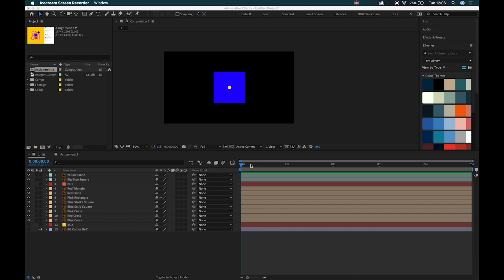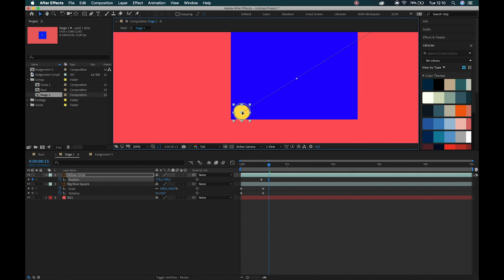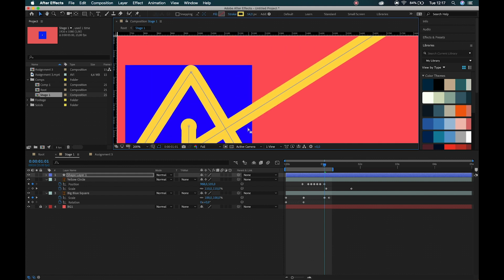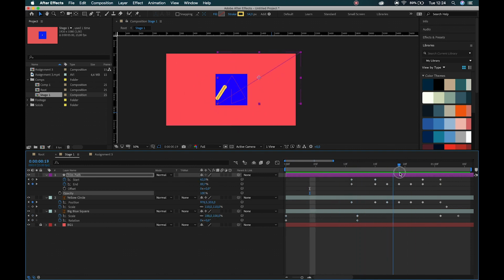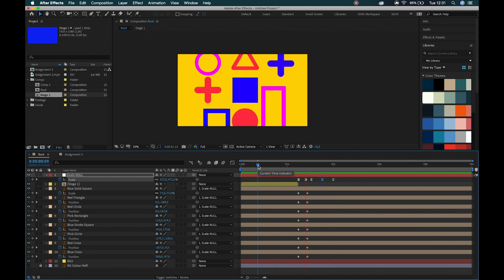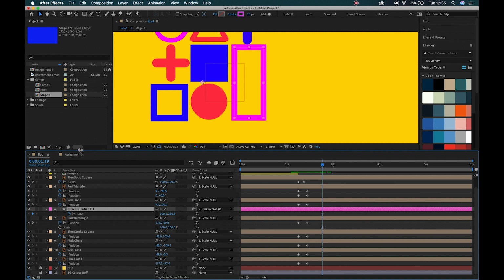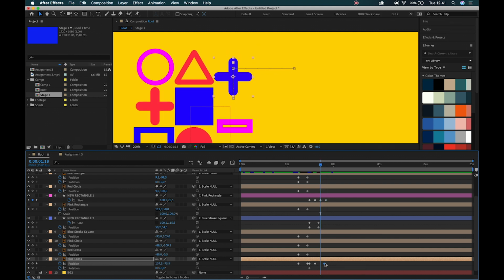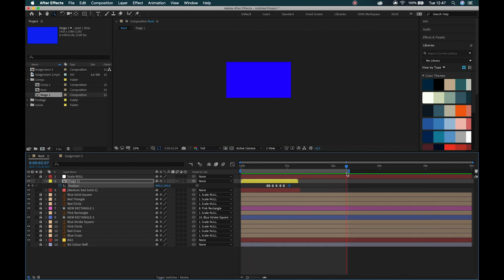Animation Recreation - 3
Hey all! So in this tutorial, we continue looking at how to recreate a pre-existing animation. As I've said before, I've always maintained that the best way to learn is to do. Recreating the works of great animators is one of the best ways to learn animation.

Full credit goes out to Marcelo Meneses for the fantastic animation.